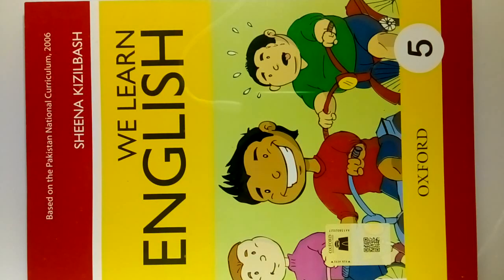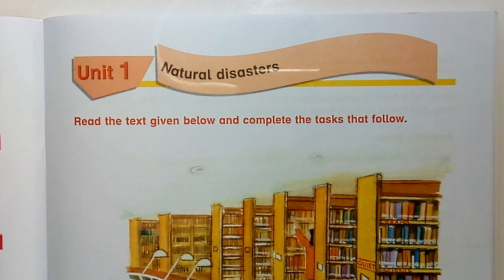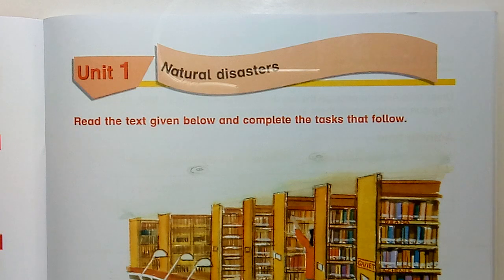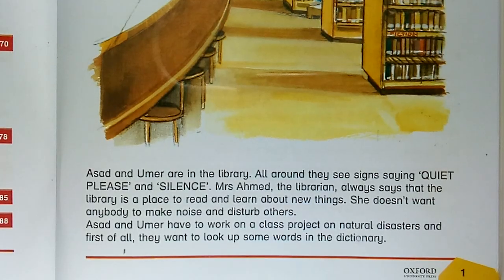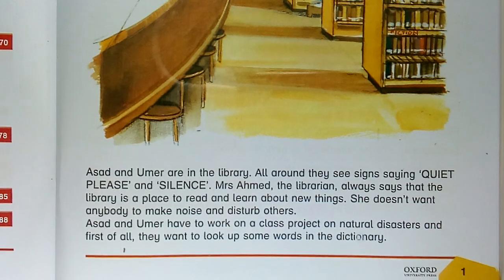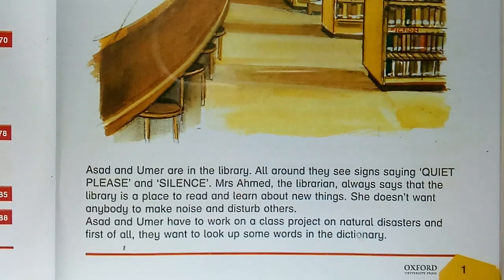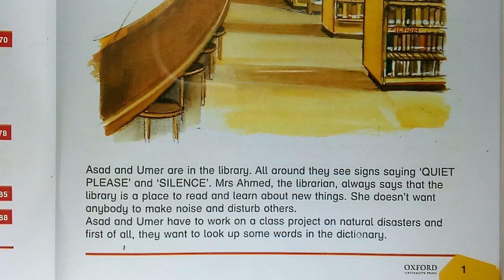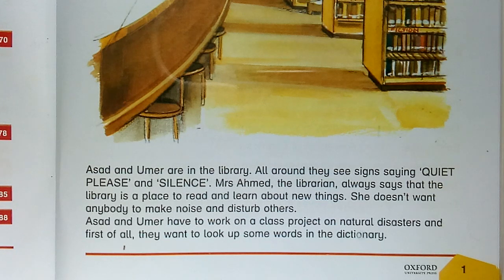Oxford We Learn English Book 5, Lesson 1 (Reading)